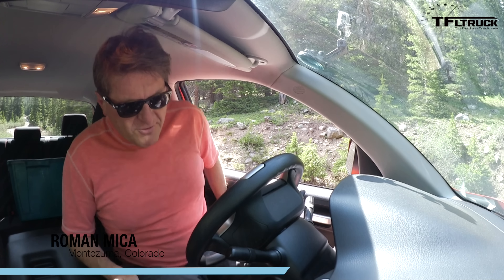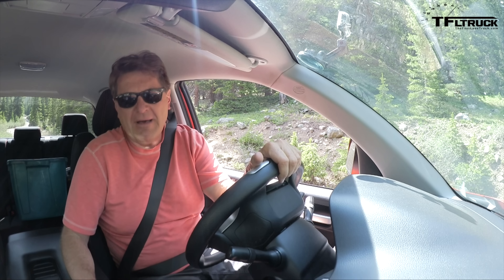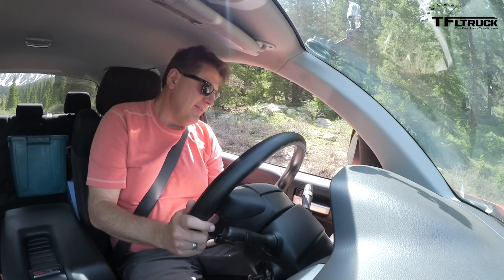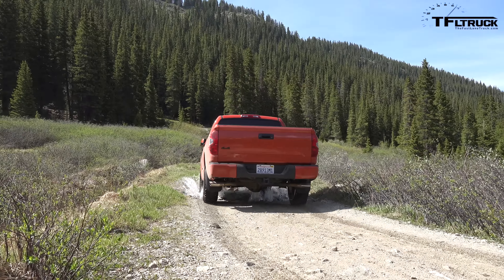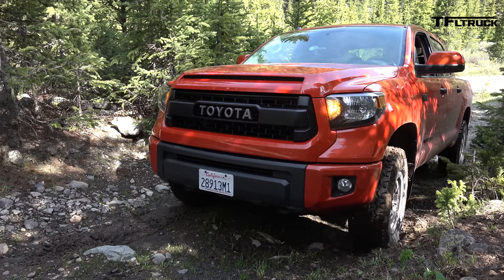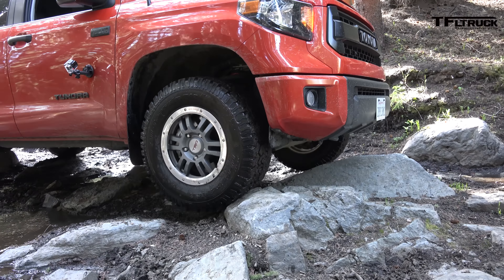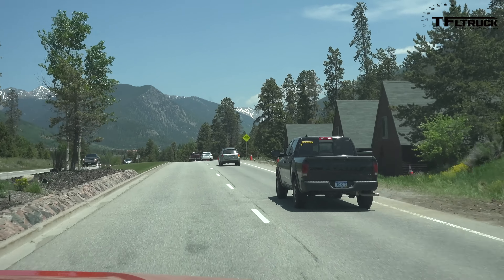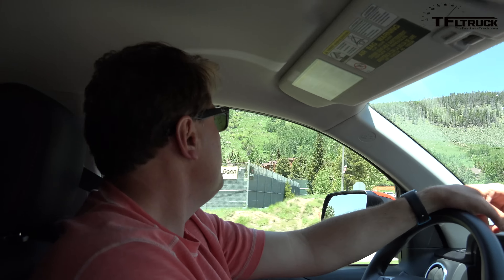2015 Toyota Tundra TRD Pro Off-Road : This Just In!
) The 2015 Toyota Tundra TRD Pro is the most off-road worthy Tundra that you can buy. But just how well does it do on the rocky, snowy and muddy trails of the Colorado Rocky Mountains? Watch this video to find out